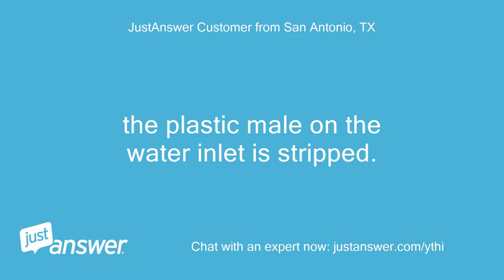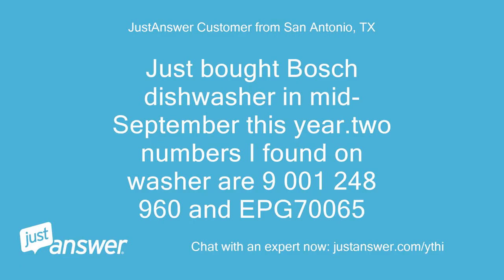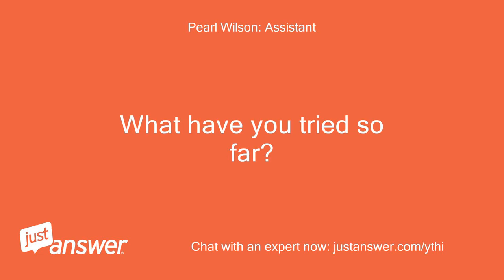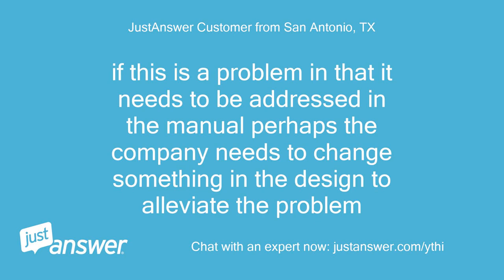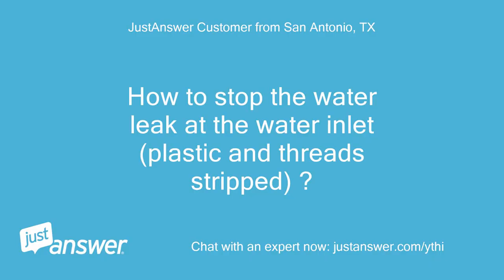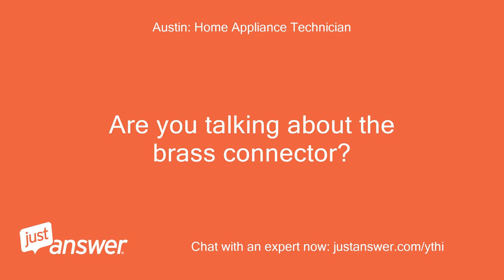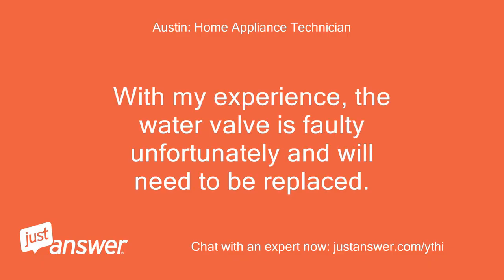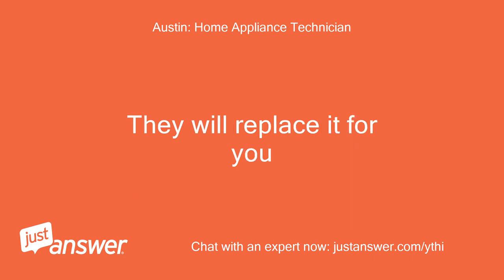The plastic male on the water inlet is stripped. how to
JustAnswer Customer from San Antonio, TX: the plastic male on the water inlet is stripped.
JustAnswer Customer from San Antonio, TX: how to fix/
Pearl Wilson: Assistant: What's the brand and model of your appliance?
JustAnswer Customer from San Antonio, TX: Just bought Bosch dishwasher in mid-September this year.two numbers I found on washer are 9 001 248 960 and EPG70065
Pearl Wilson: Assistant: How long has this been going on with your Bosch dishwasher?
JustAnswer Customer from San Antonio, TX: am trying to install the new dishwasher
JustAnswer Customer from San Antonio, TX: the manual says to watch for stripping threads on mail water inlet.
JustAnswer Customer from San Antonio, TX: if this is a problem in that it needs to be addressed in the manual perhaps the company needs to change something in the design to alleviate the problem
JustAnswer Customer from San Antonio, TX: How to stop the water leak at the water inlet (plastic and threads stripped) ?
Austin: Home Appliance Technician: Are you talking about the brass connector?
JustAnswer Customer from San Antonio, TX: no phone as my hearing is very poor
Austin: Home Appliance Technician: Sorry that's the site trying to call you not me just ignore it
JustAnswer Customer from San Antonio, TX: no the brass connector is fine it's the male plastic that the brass connector screws onto that the threads are stripped causing the leak
Austin: Home Appliance Technician: With my experience, the water valve is faulty unfortunately and will need to be replaced.
Austin: Home Appliance Technician: You have a full one year parts and labor warranty on this model.
Austin: Home Appliance Technician: I would recommend calling Bosch at(#) #-# They will send you a factory authorized service provider in your area to help you
Austin: Home Appliance Technician: They will replace it for you